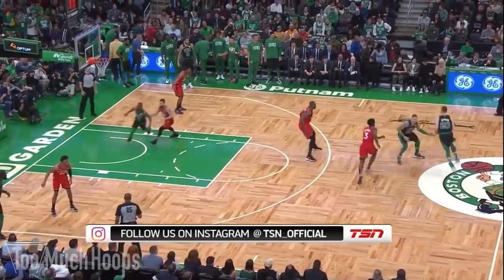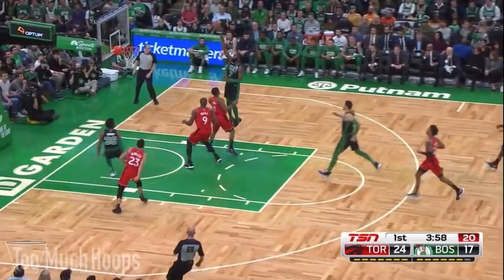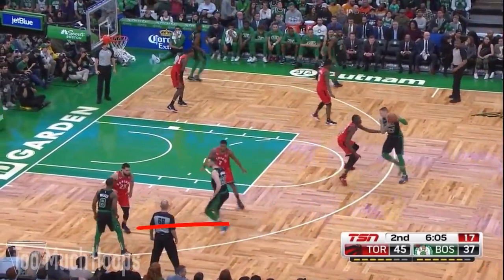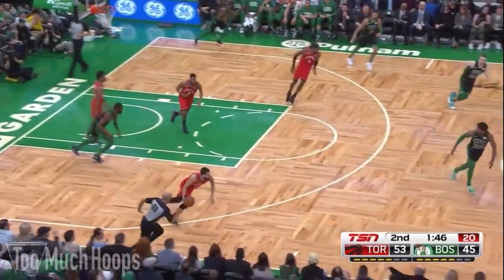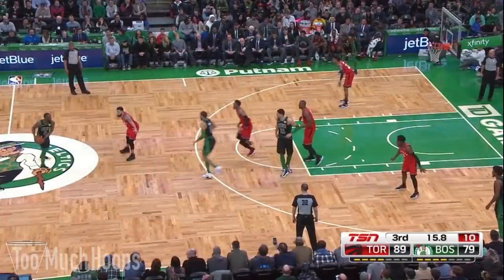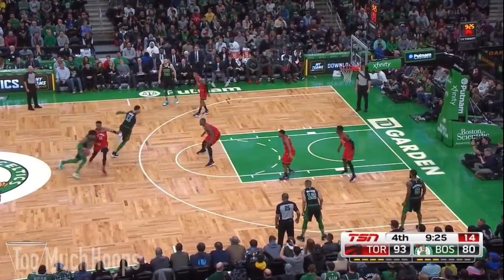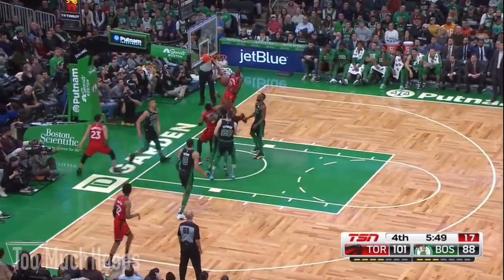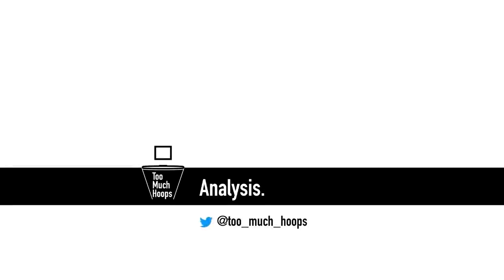Toronto Raptors ALL-DEFENSE Breakdown: How the Raptors locked Boston down to avenge their Xmas loss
The Raptors came out with focus and intensity in this one, and took it to the Celtics from the tip to the final buzzer. Lowry had 30 points on 17 shots. Fred had 18 points, 5 assists, and 5 steals. Pat McCaw scored 18 pts and played solid D for 43 minutes. And Oshae Brissett played 15 huge minutes (including most of the 4th quarter) and was a shining light on the boards and the defensive end.

Want to support me so I can keep making content like this? I am now a Brave verified creator! Check out the Brave browser, with built-in adblocking and privacy control! It's a quality browser, and you get user tokens just for your usual browsing, that you can donate to content creators like me!